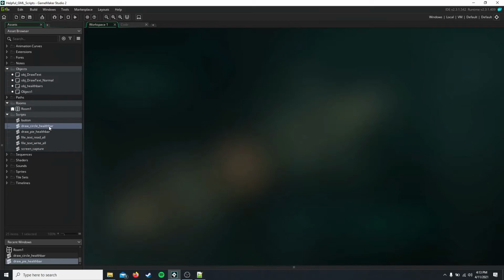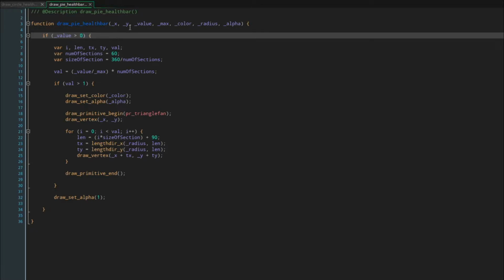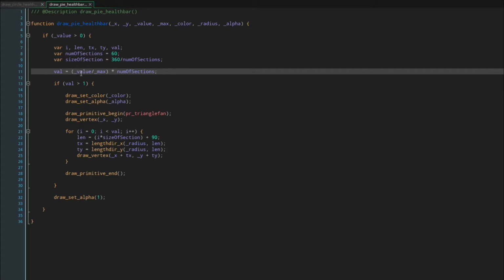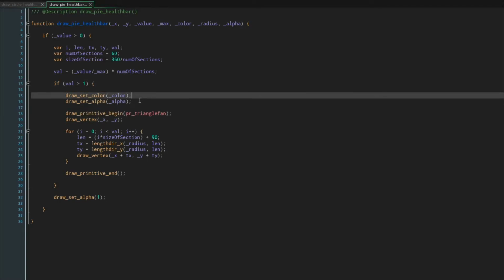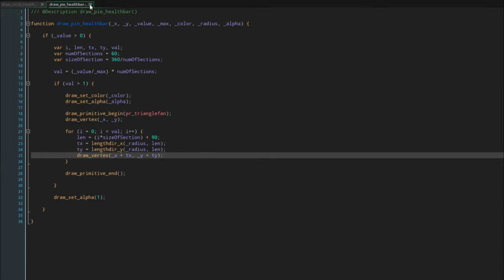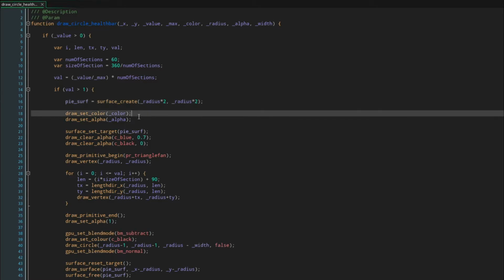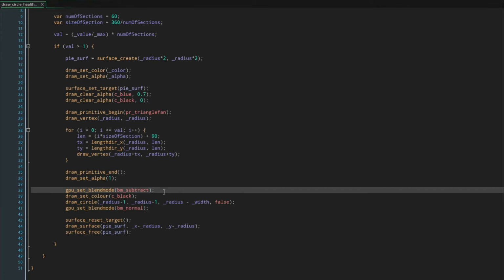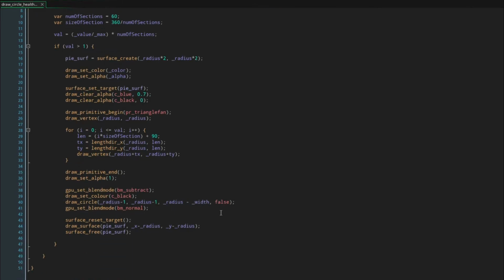Game Maker Studio 2.3 | Circular Health Bars!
In this video I show you two helpful scripts for creating script-friendly circular health-bars for your game.